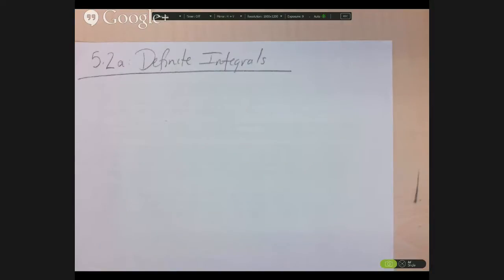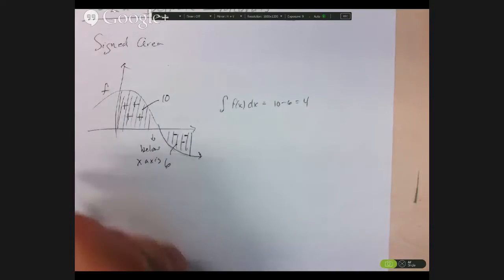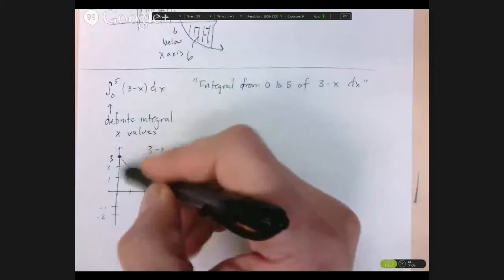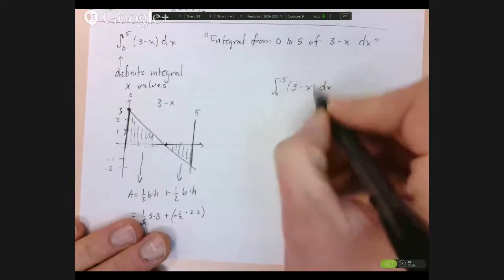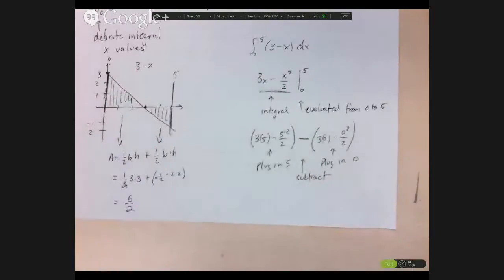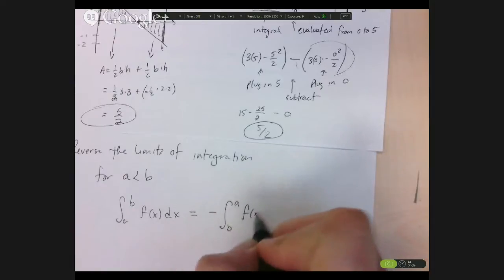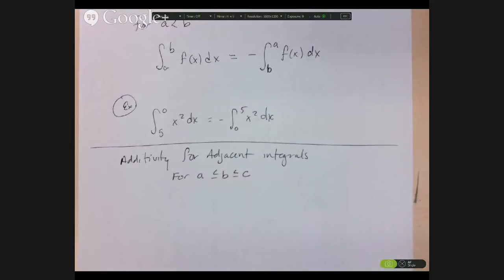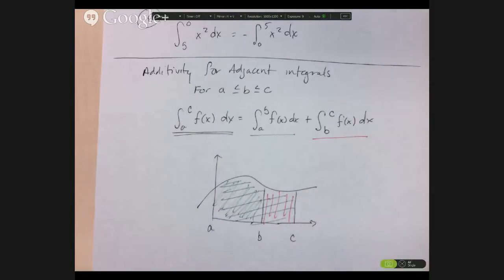Calculus 5.2 Definite Integrals and signed area